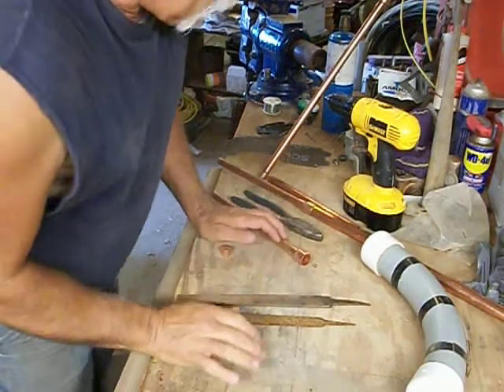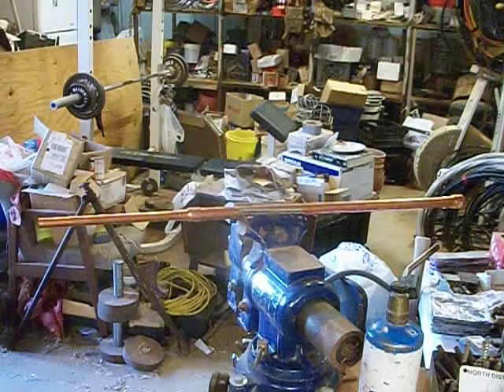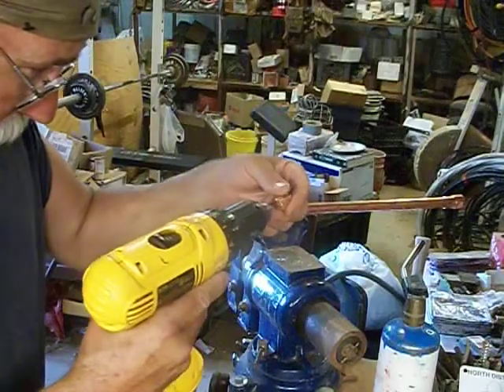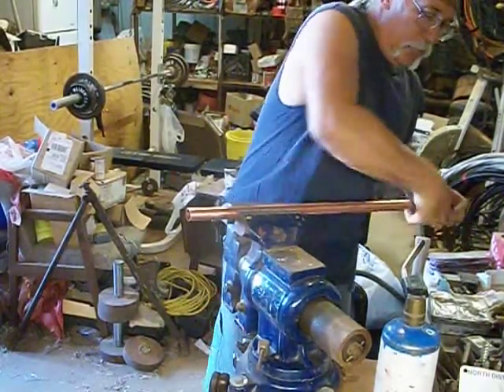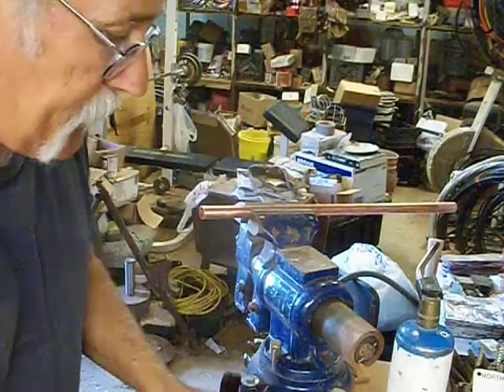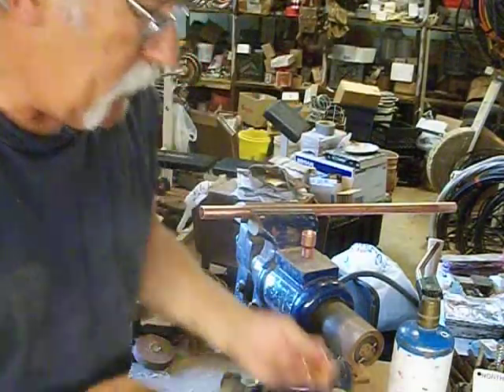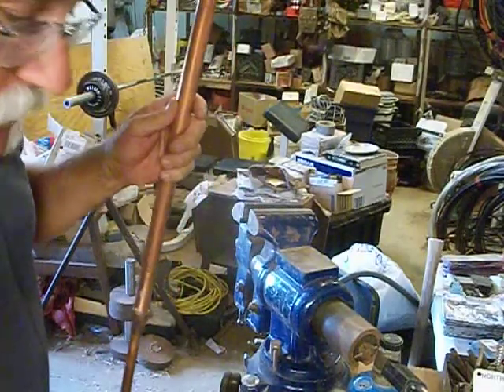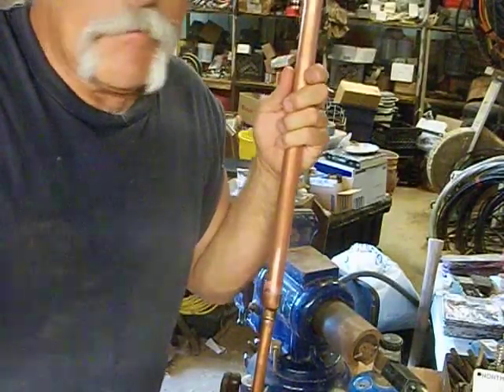Homestead Make and Do...Blow Pipe (for fires, not darts)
Today we're making a blow-pipe for helping to get a slow fire burning hot.